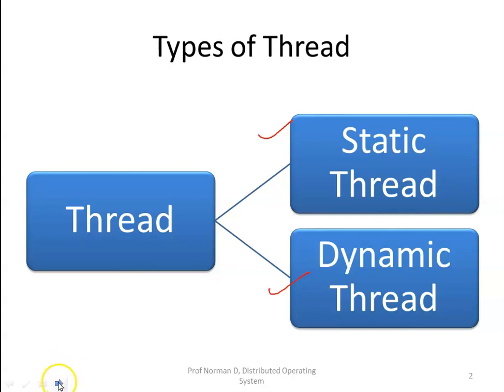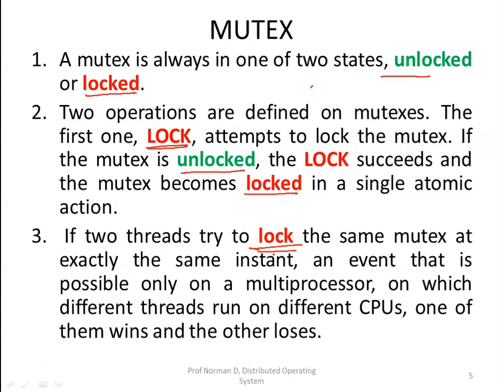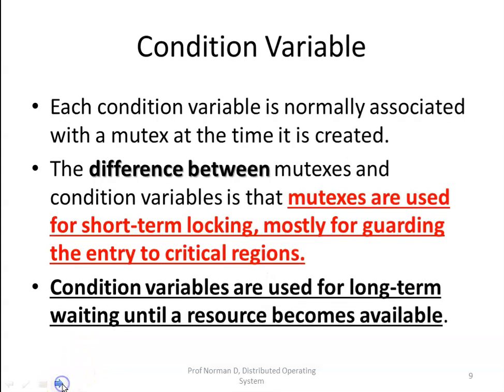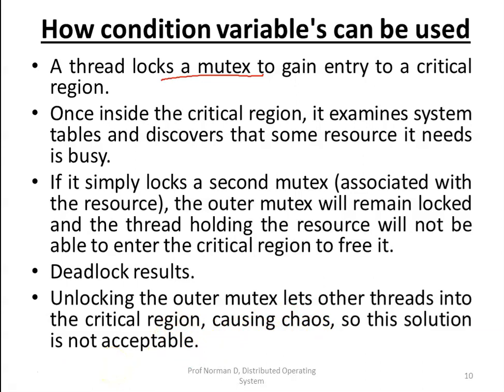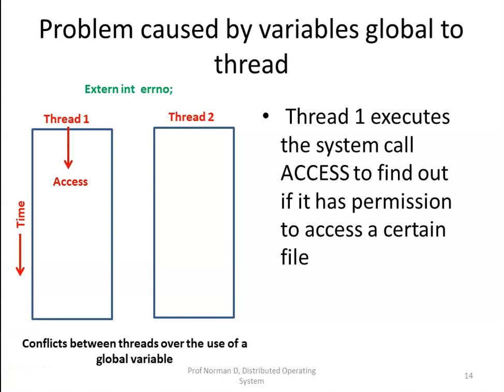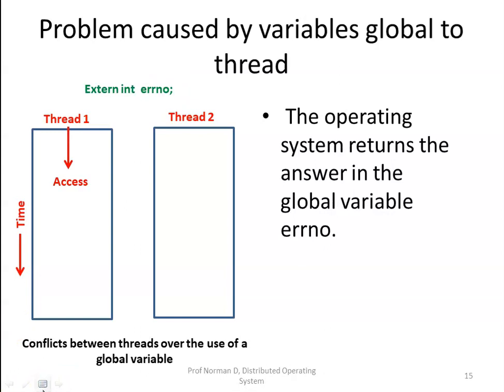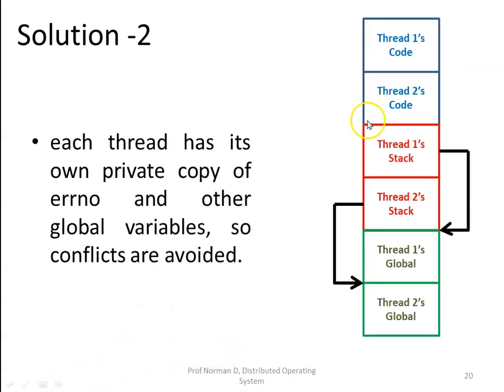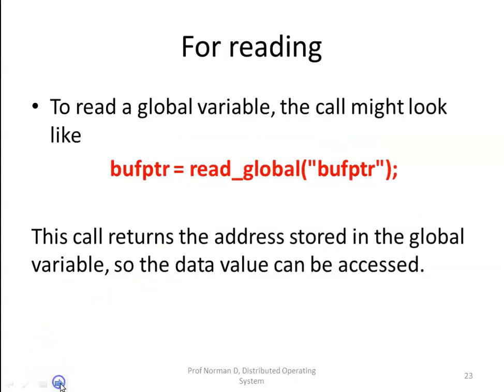Design Issues in Thread Packages